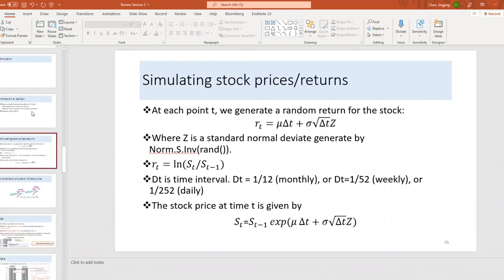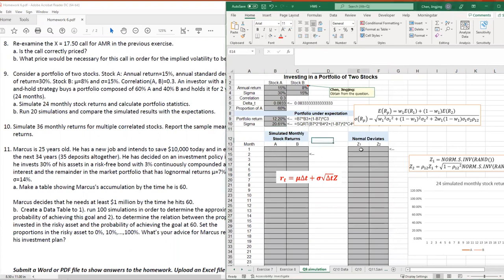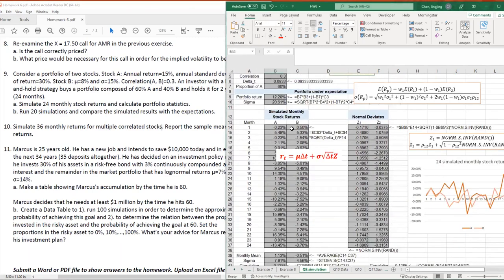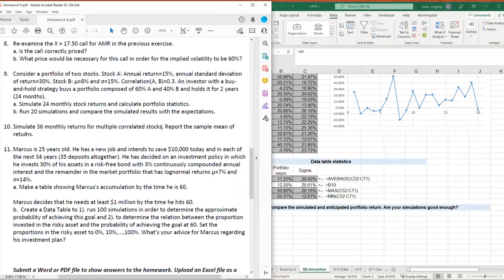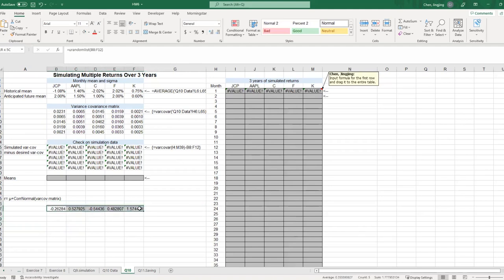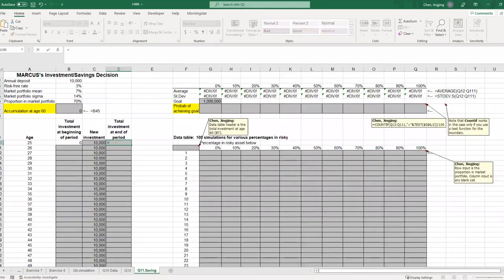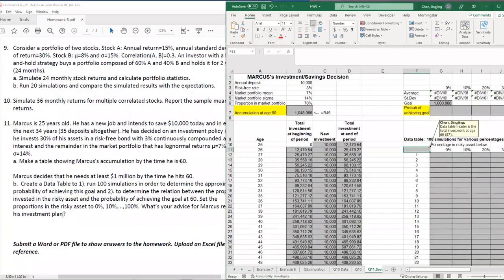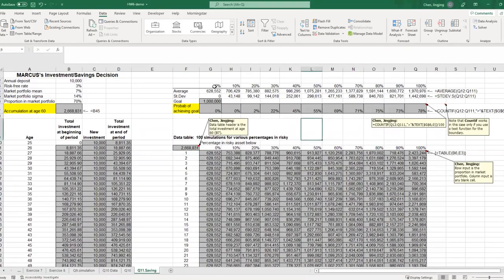Review for Simulation (Homework)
The video is 1.25x speed.